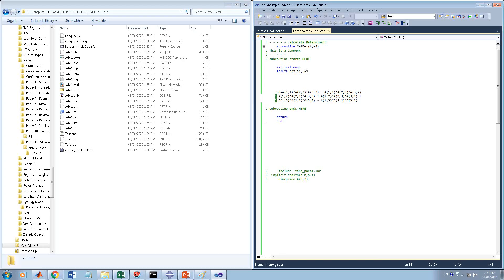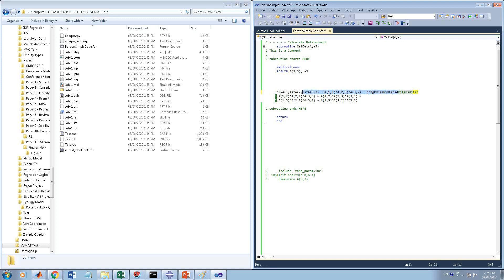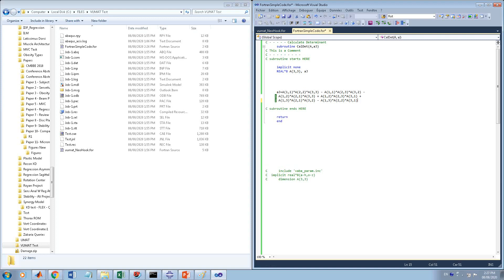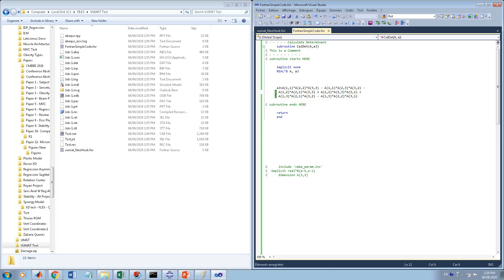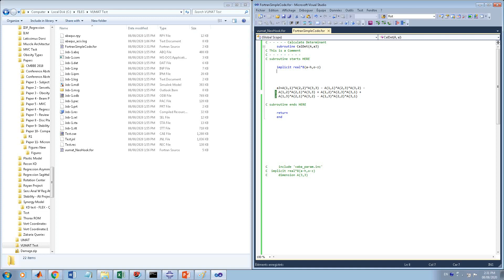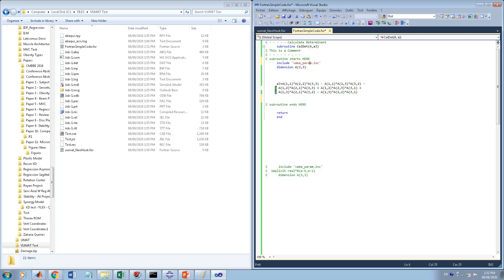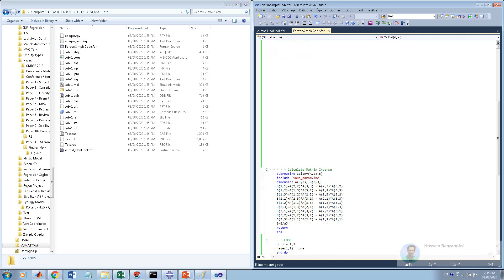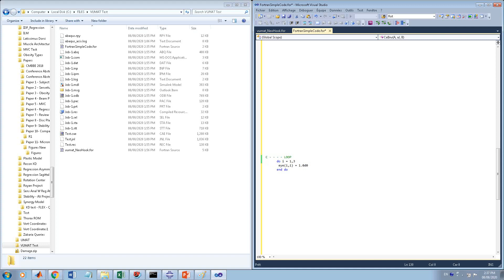Writing VUMAT subroutine in Abaqus - Brief Introduction to Fortran: Part 2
This video is a basic introduction to Fortran to write a VUMAT in Abaqus. I prepared this for my friends and it's a casual video. You may check other parts: